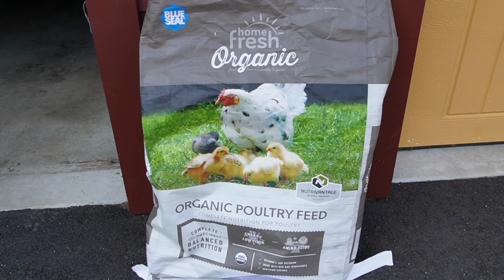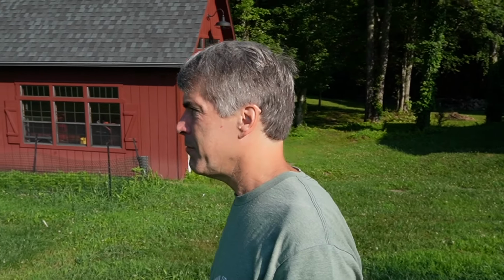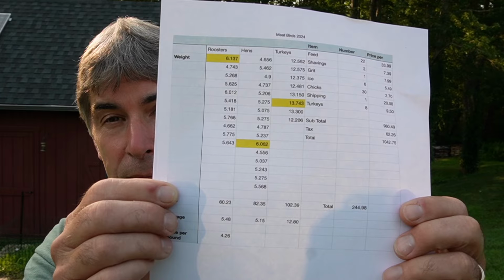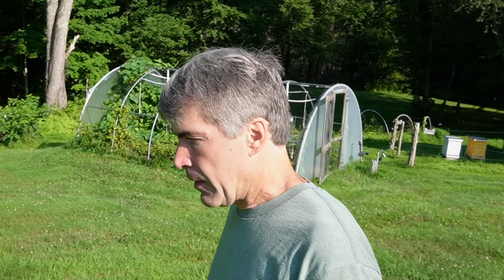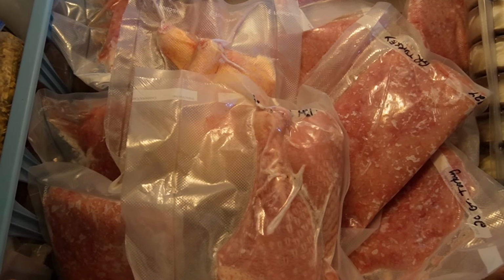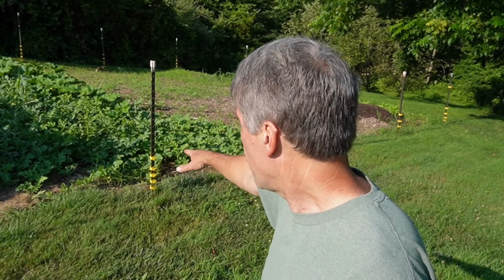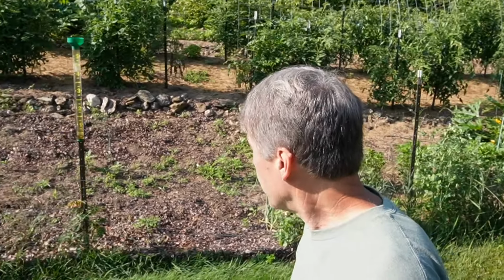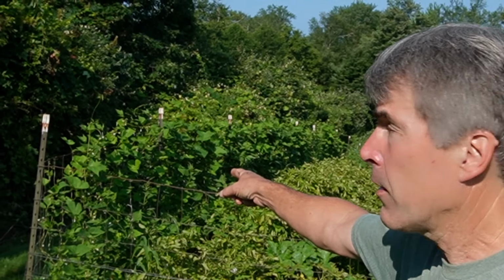2024 Meat Bird Processing Costs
Well our 2024 batch of Meat Birds is in the freezer.  We processed 28 Freedom Rangers Chickens and 8 Broad Breasted White Turkeys.  This will be enough poultry to last us until next year.  We use only Organic Feed and raise them out on grass.  In this video we will break down our cost from brooder to freezer.